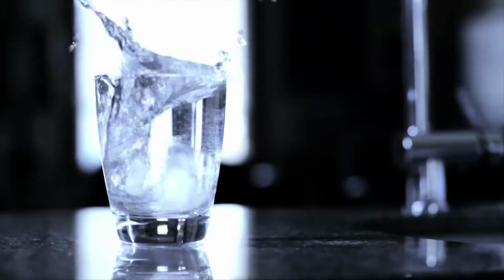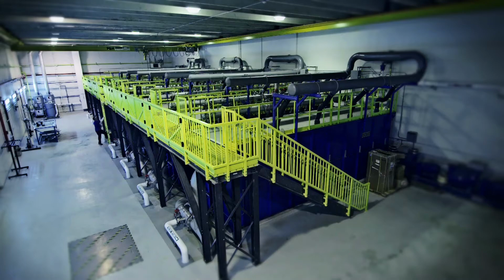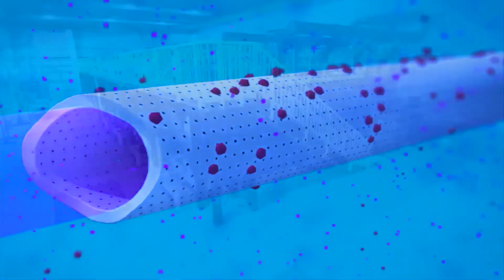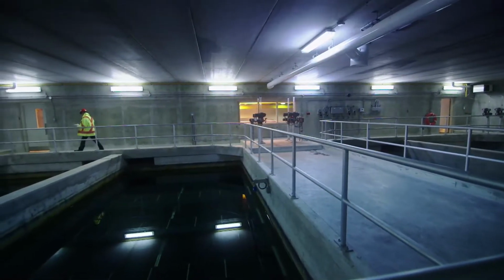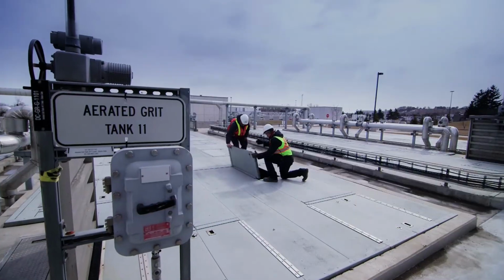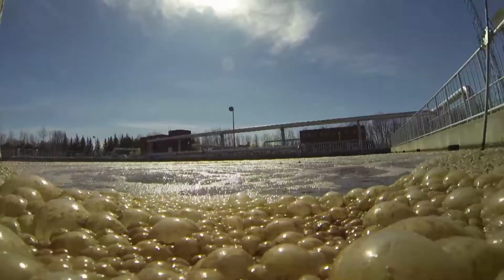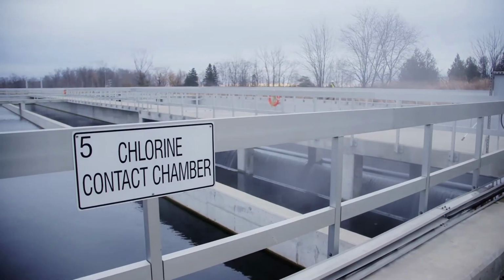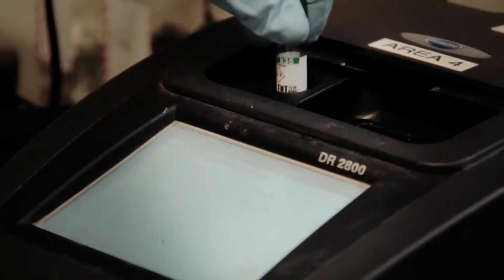Water Works: Treat It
The York Region water system is massive, integrated and fascinating. Yet, it is rarely seen. We’ve taken videos that will open the door to our world underground, inside a water treatment plant, pumping station and water tower. We think you’ll be amazed.